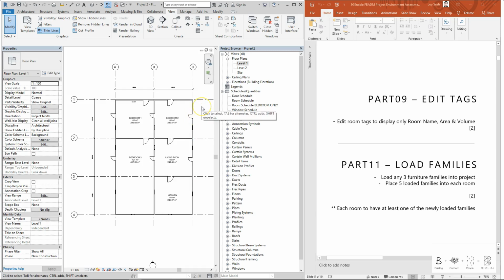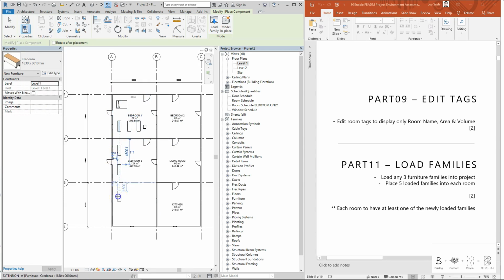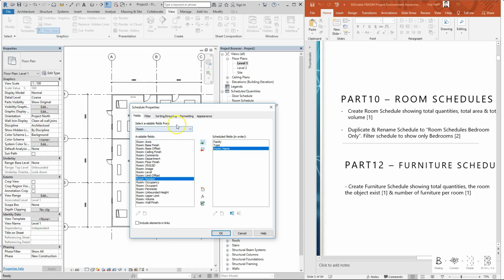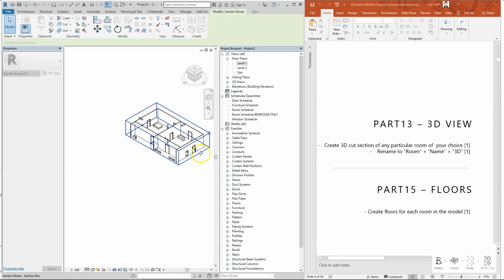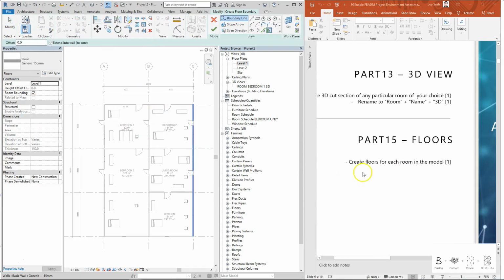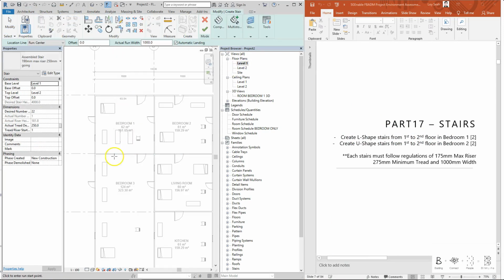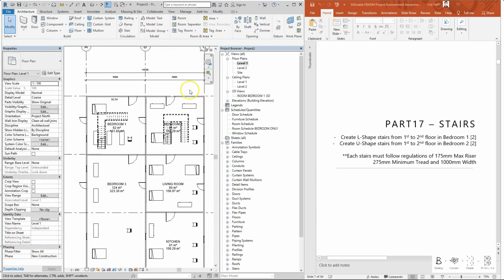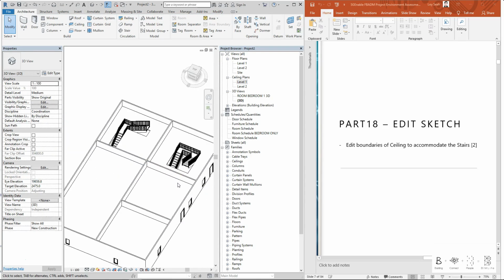BIM F/ADM Project Environment Assessment Part 2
Assessment Duration : 1Hour30Min
Number of Topics: 18
Total Points: 40/58